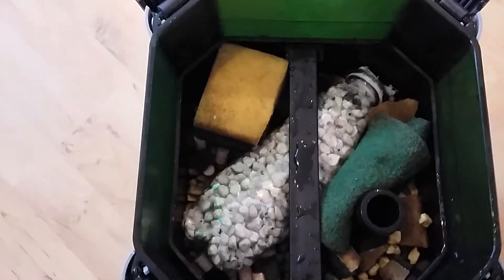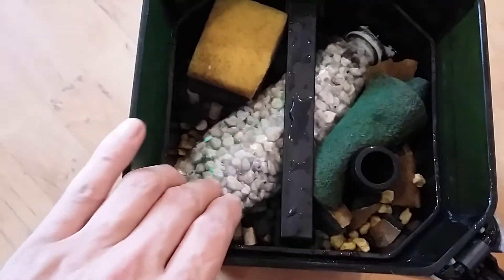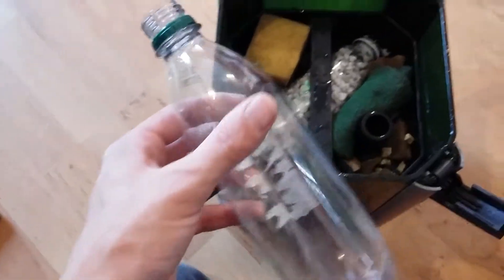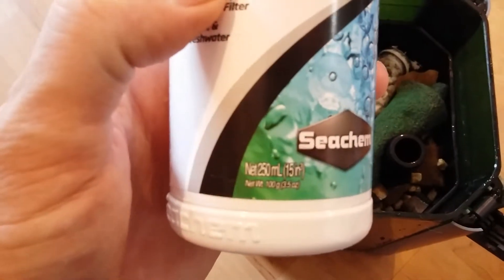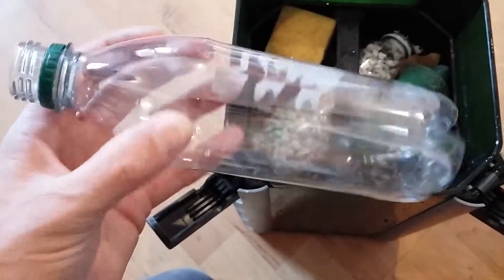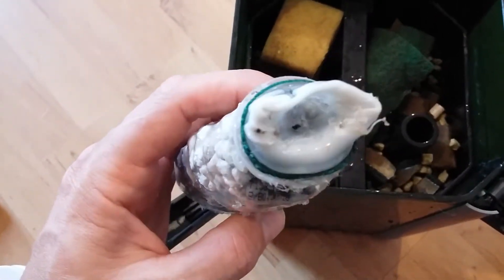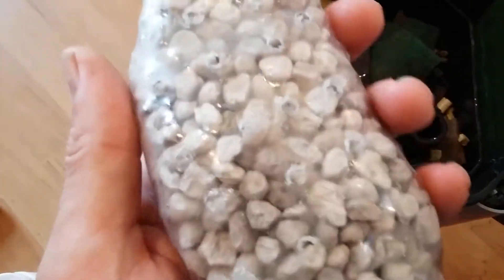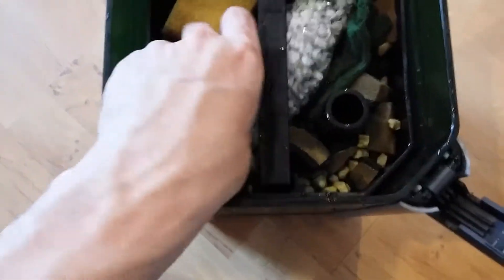Seachem denitrate DIY "slow flow"reactor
This is an experiment to use 250ml of denitrate in a 1 gallon capacity canister. Flow rate is 100 gal/hour using a separate inline pump. The seachem label states that the optimal flow rate should not exceed 200 litres/hour.
To slow the flow the media was placed in a 500ml bottle which was then shrunk over a gas flame. This resulted in a compact enclosure which could be drilled to permit a reduced water flow